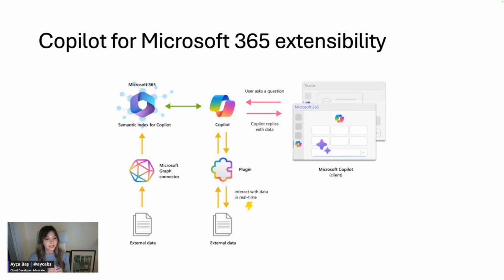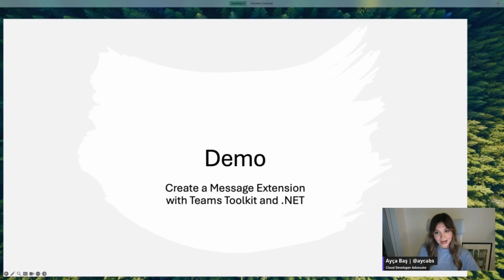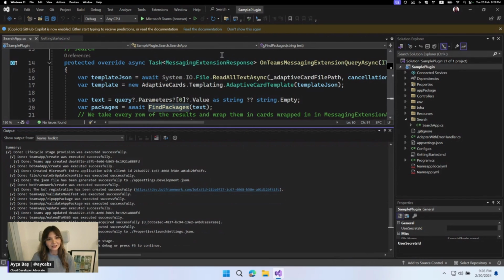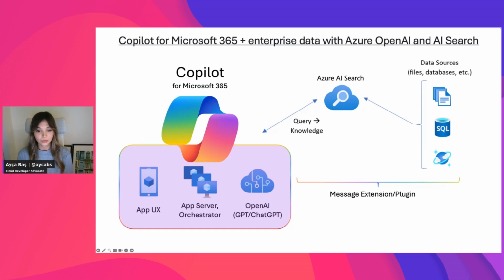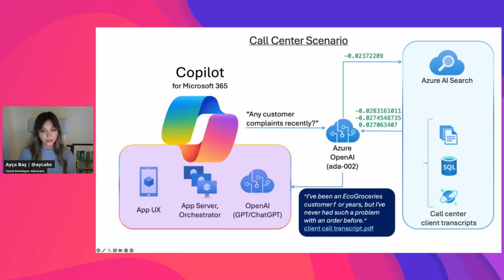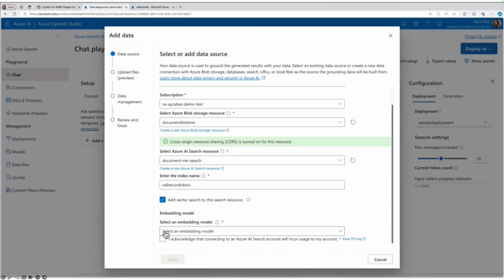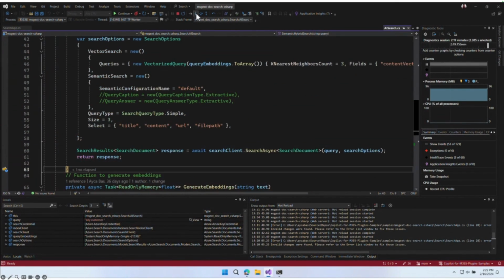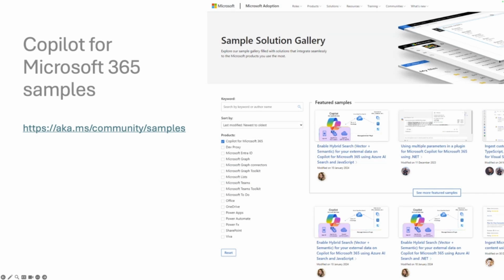Bring your data to Copilot for Microsoft 365 with .NET plugins and Azure AI Search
James is joined by Ayca Bas who is here to walk us through building a plugin for Microsoft 365 using Teams Toolkit and .NET, then integrating the plugin with Azure AI Search to enable Hybrid Search! She explains how developers can use Copilot for Microsoft 365 in Bring Your Own Data scenarios instead of building custom GPT powered bots.

Chapters:
00:00 - Intro
01:30 - Copilot for Microsoft 365 & Extensibility
04:40 - How to build a plugin
05:50 - Demo - creating a Teams message extension
10:38 - Infusing plugin with Azure OpenAI and AI Search
16:00 - Demo - AI Plugins for Hybrid Search
25:05 - Wrap-up